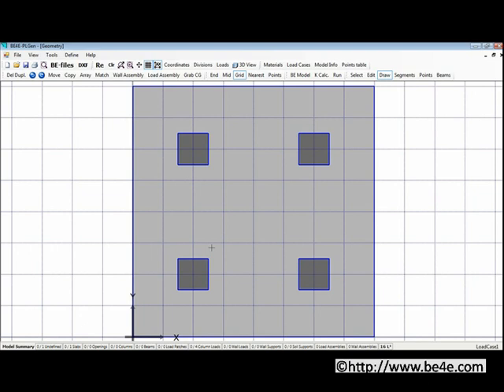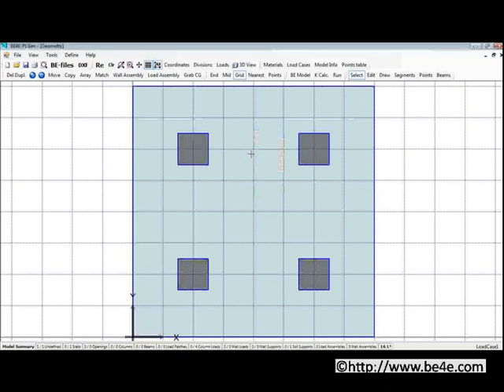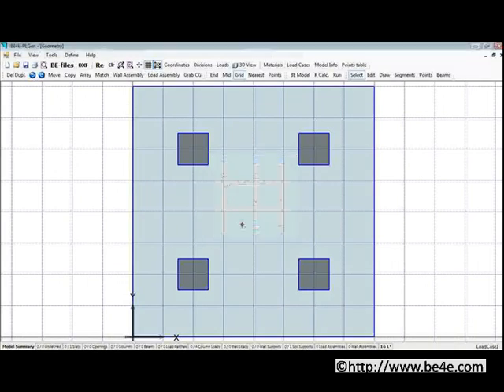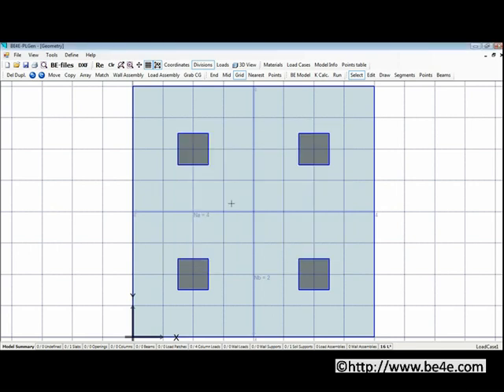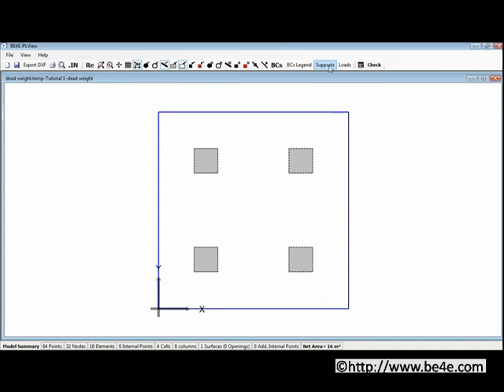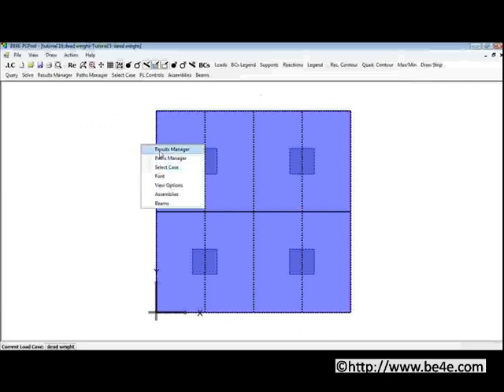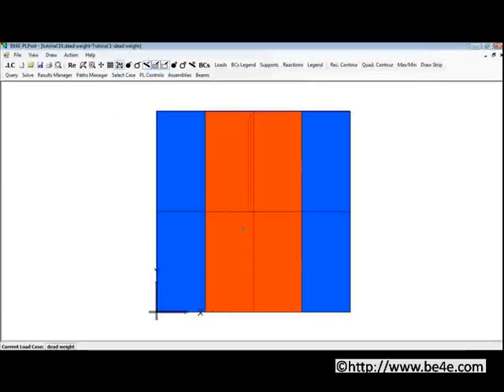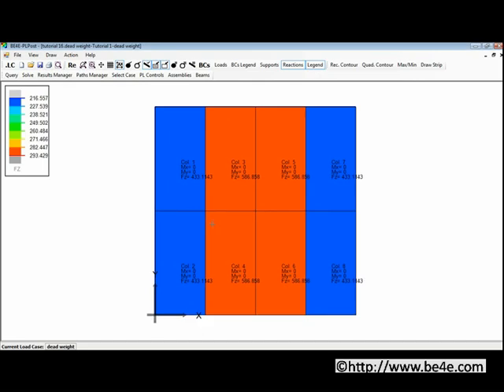Basic Package Tutorial | Modelling soil supports and rafts | Part 16 of 24